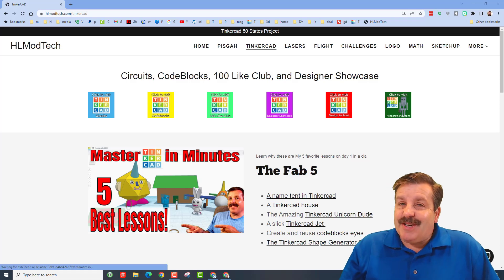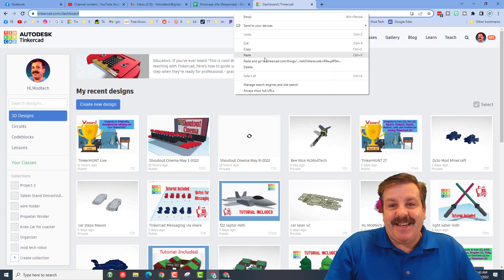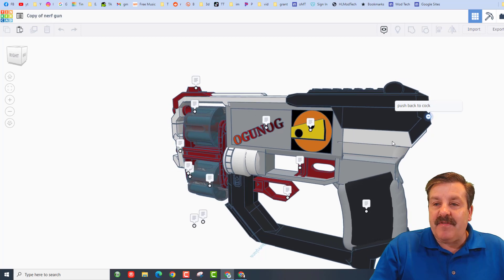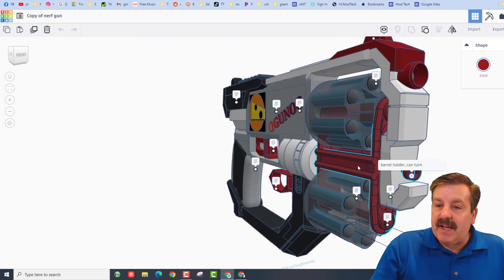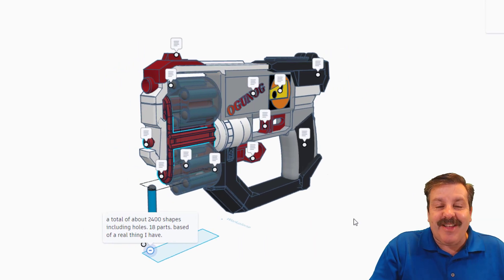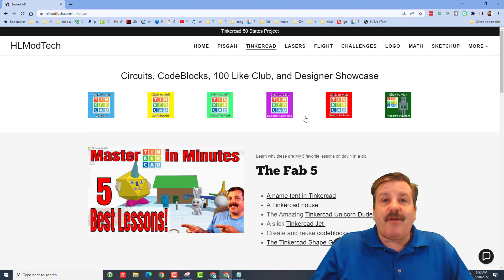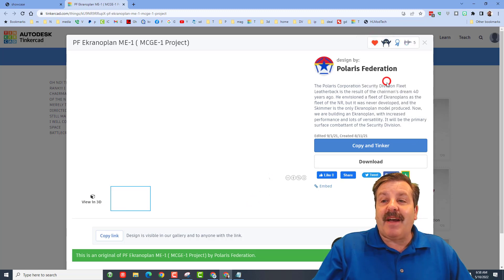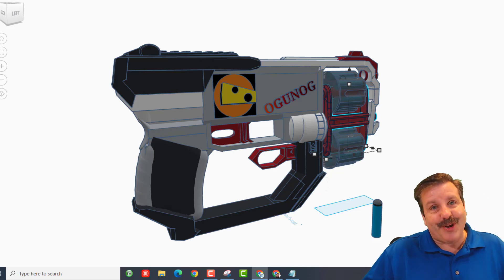A Terrific Tinkercad Nerf Gun Originally Unoriginal Designer Showcase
Have a glorious day and keep Tinkering! Check out A Terrific Tinkercad Nerf Gun by Originally Unoriginal. The Designer Showcase includes Originally Unoriginal's notes about the creation of the Nerf Gun using the Tinkercad notes feature.